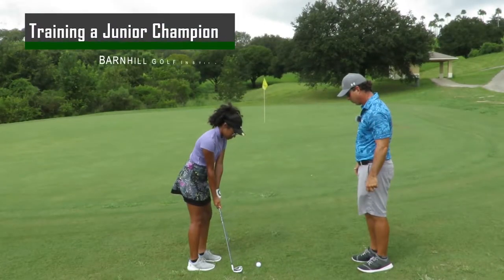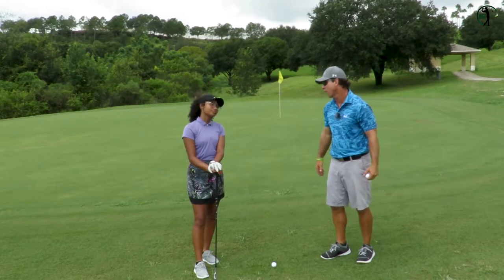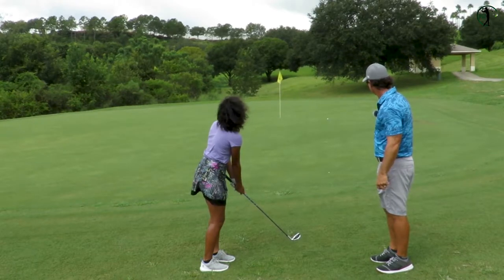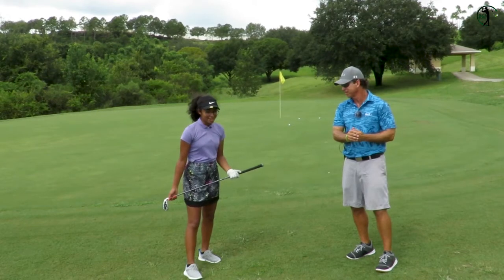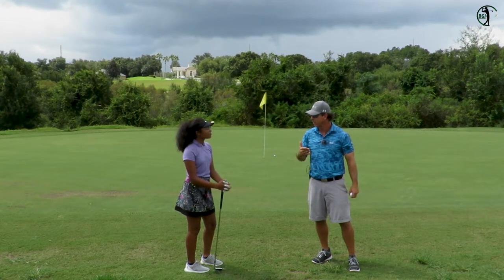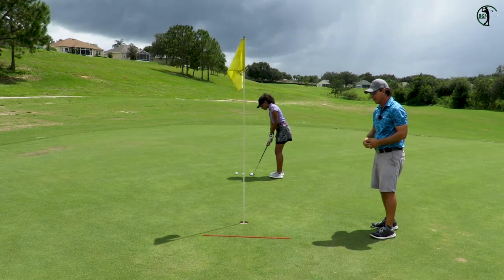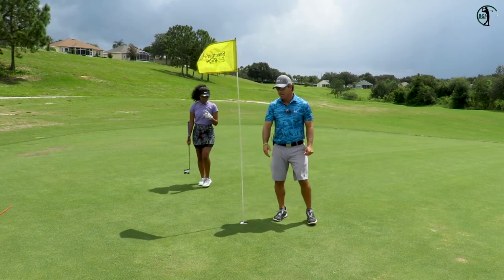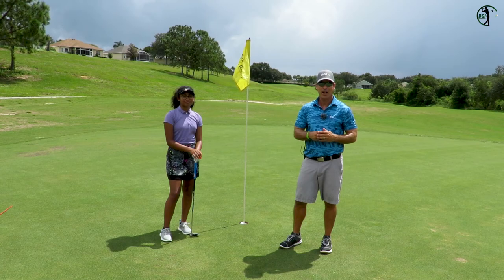Making the Short Game Simple - Training a Junior Golf Champion Part 2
Neil Barnhill, PGA Teaching Professional, helps his latest student with her short game, keeping things simple.

Welcome to BGI, Neil Barnhill, PGA Teaching Professional, and Kyle Clapper are committed to providing the highest quality golf content.

If you want to purchase your own PlaneMate use the link below and help support BGI!